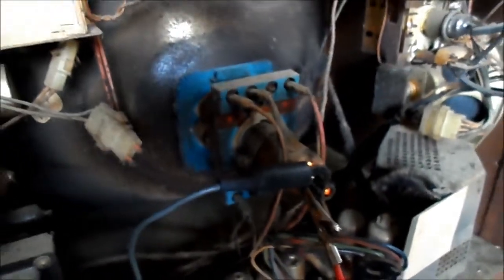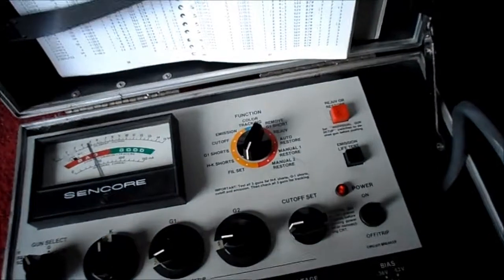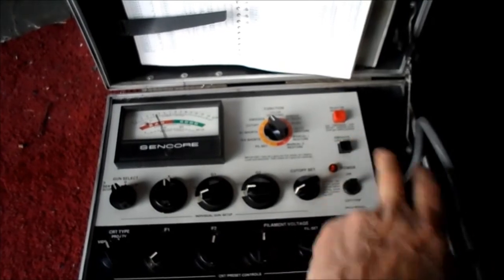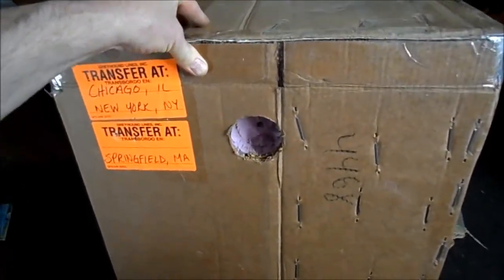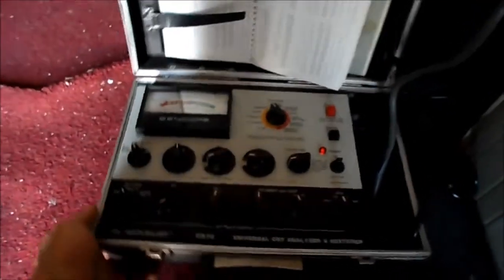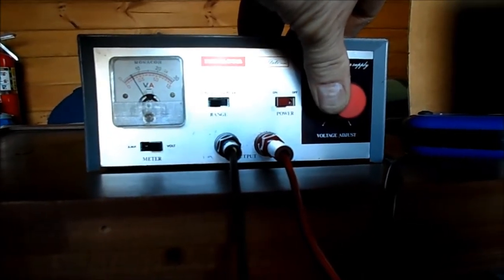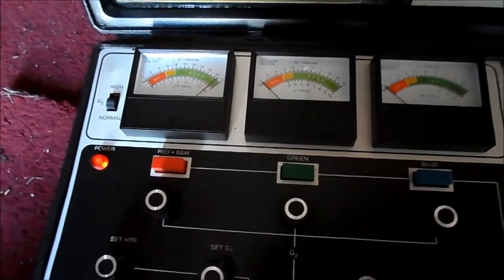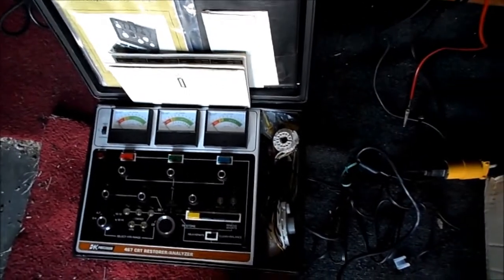Confirmed. 23 Inch Motorola CRT Is Defective.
The excessive current draw is confirmed against another tube. Also, why is the Sencore CR-70 showing low emission on a new tube, versus the B&K 467? The replacement CRT is good, & it's current draw is within spec. Case closed.